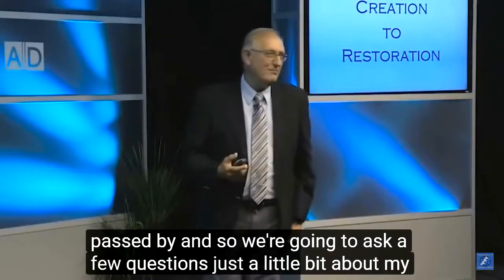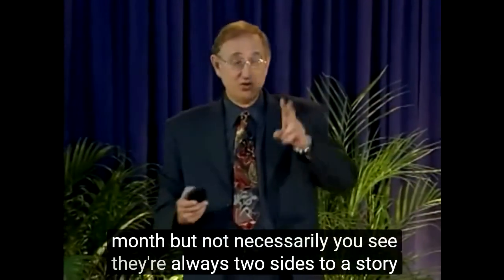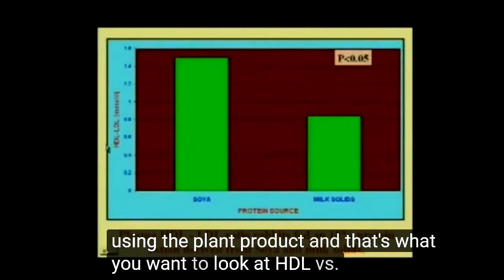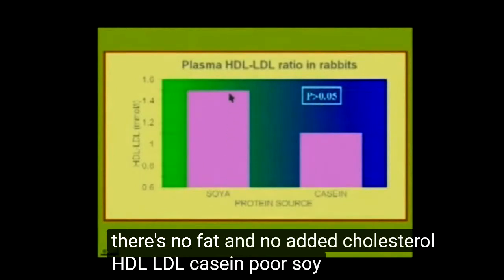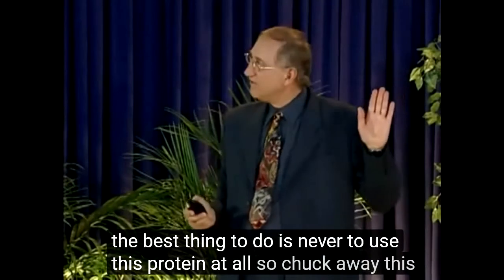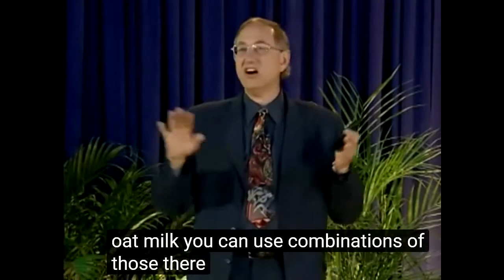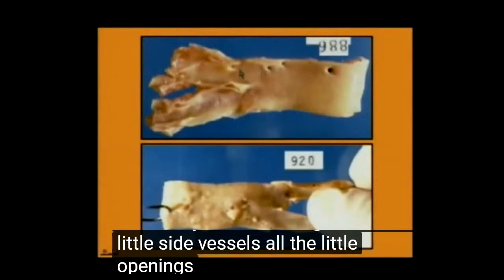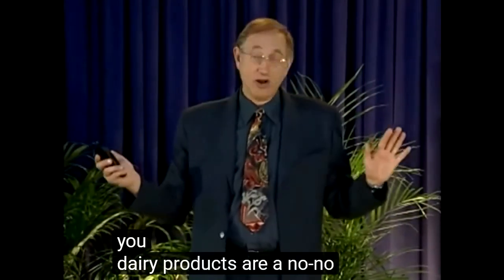PhD Walter Veith - Dairy proteins & Atherosclerosis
Casein is a very good substrate of the transglutaminase catalyzed crosslinking reaction (Simpson 2012).
Casein is a known TG2 (tissue transglutaminase) substrate (Forsprecher 2011).
Casein is a well-known substrate for factor XIIIa (plasma transglutaminase) (Huff 1999).
Færgemand and Qvist and Lorenzen and colleagues reported that caseins in general are good substrates for transglutaminase (Monogioudi 2010).
The rate of cross-linking by TGase depends on the macromolecular structure of each protein substrate; the open conformation of the casein makes them good substrates (Osullivan 2001).
The synthetic  pentadecapeptide  Ser-Val-Leu-Ser-Leu-Ser-Gln-
Ser-Lys-Val-Leu-Pro-Val-Pro-Glu, corresponding  in  sequence  to  residues  161  through  175  of  Beta-casein has proven  to be  an  excellent  substrate for  amine  incorporation with  both  human  plasma  factor  XIIIa  and  guinea  pig  liver transglutaminase (Gorman 1984).
Transglutaminase acyl donor sites in the four individual bovine caseins were determined. Purified caseins labeled with a radioactive site-specific probe in a guinea pig liver transglutaminase-catalyzed reaction were subjected to enzymatic digestion followed by reversed-phase HPLC separation of the resulting peptides.
Casein forms abundant oligomers after TG2 incubation (Forsprecher 2011).